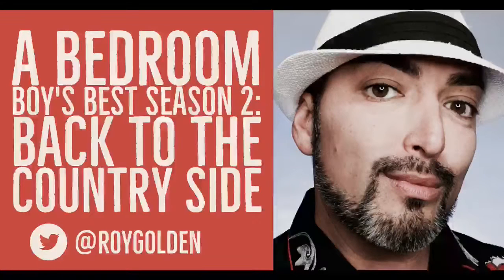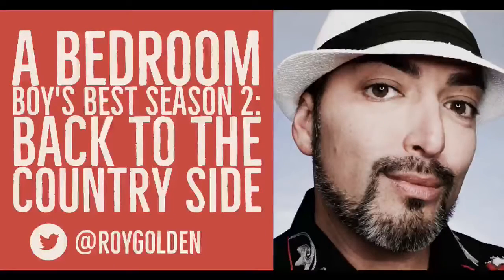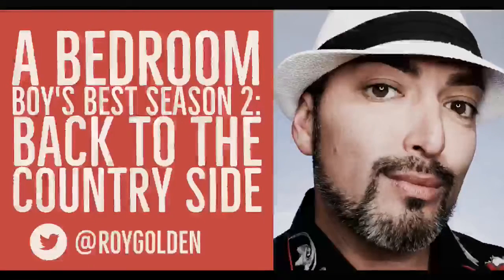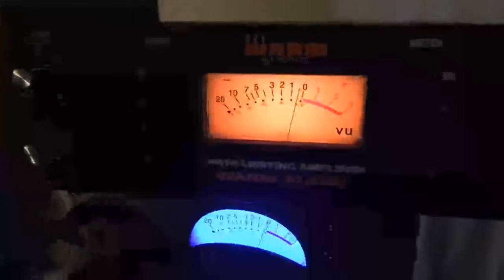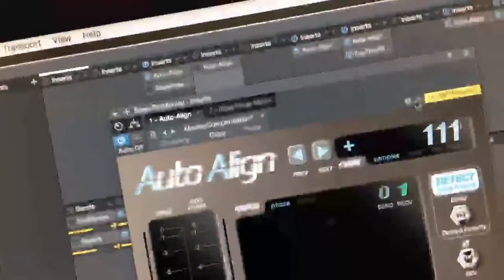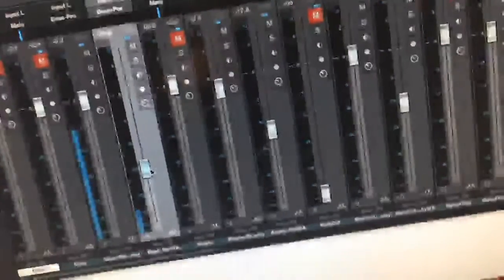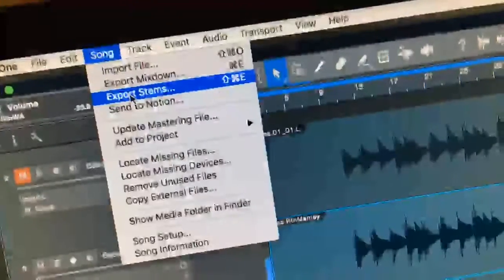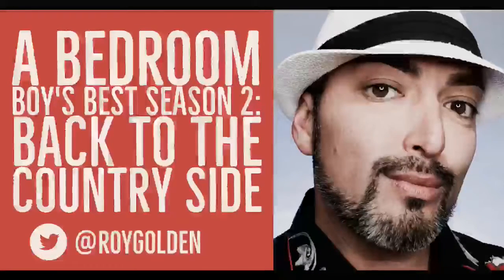Roy Golden: A Bedroom Boy's Best S2 "Pre-Processing Bass Guitar"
Country Music singer+songwriter Roy Golden entertains, inspires, and encourages... Live!